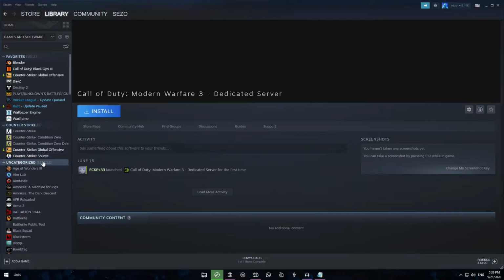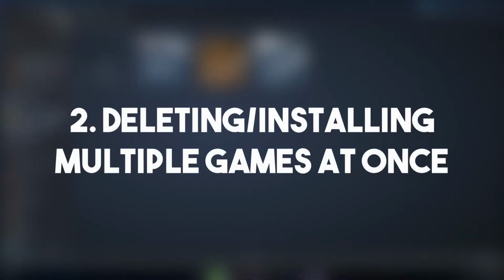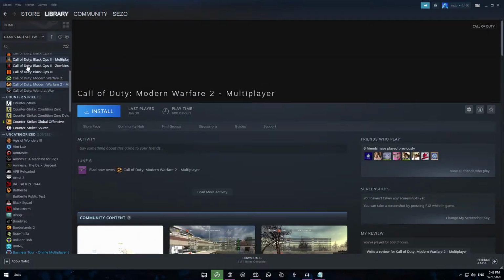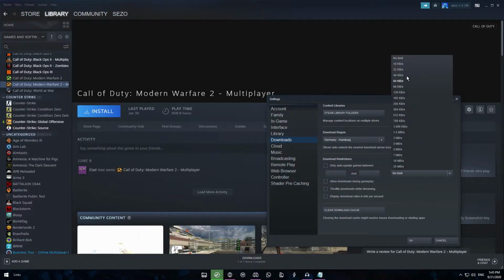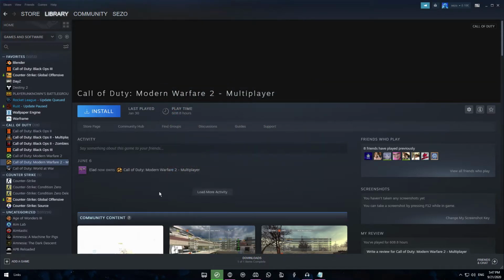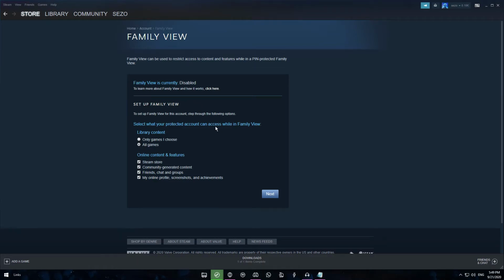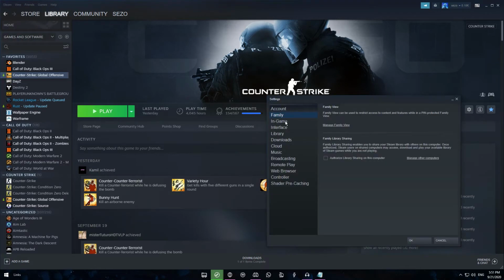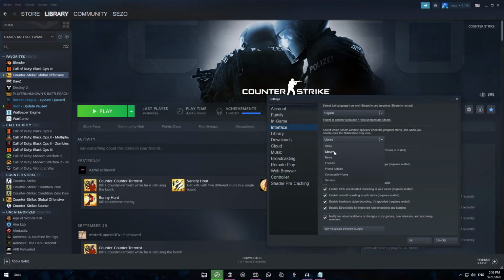7 Steam Tips and Tricks YOU Need to Know!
If you use Steam, then these tips and tricks will make your experience on Steam way easier and more enjoyable. Steam is one of the most popular services for PC gaming. In addition to their games store, they make it easy to manage your games collection.

Timestamps:
➤ Organizing your Steam Library
➤ Downloading/Deleting multiple games at once
➤ Download Folder and Download Region
➤ Add Non-Steam Games
➤ Family View
➤ FPS Counter
➤ Opening Page

My name on EpicGames➝ sezo-